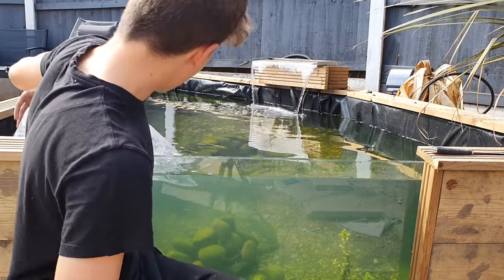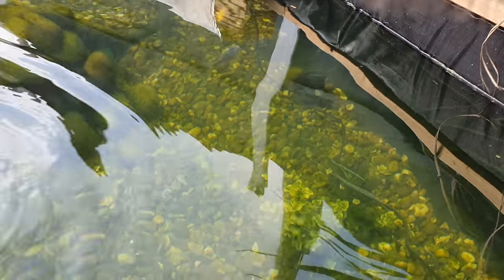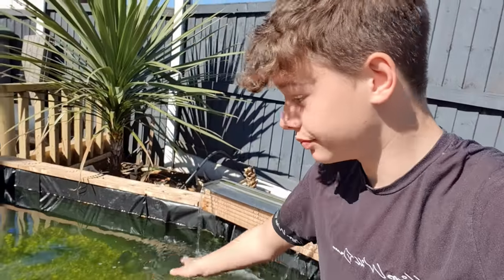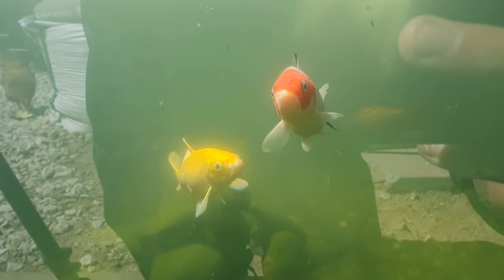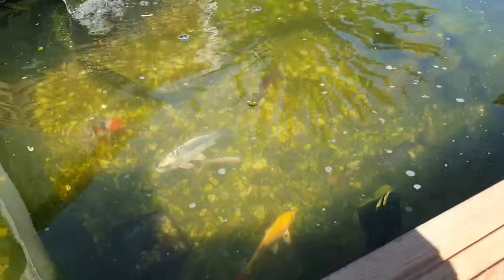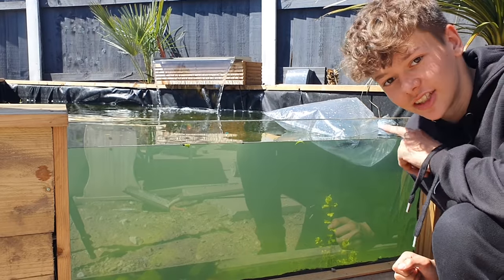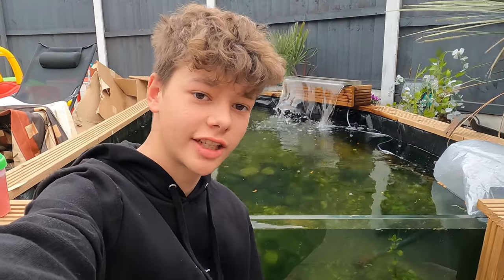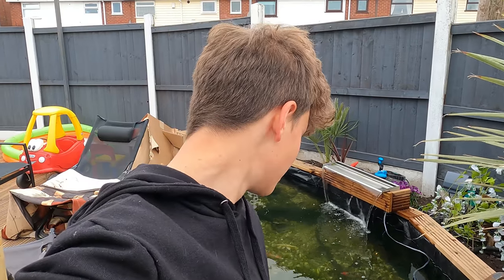NEW KOI ADDED to our KOI POND(koi, sturgeon and weather loaches)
New koi for our amazing pond what an eventfully video this will be we hope you enjoy the video and make sure you go and a sub. ✅